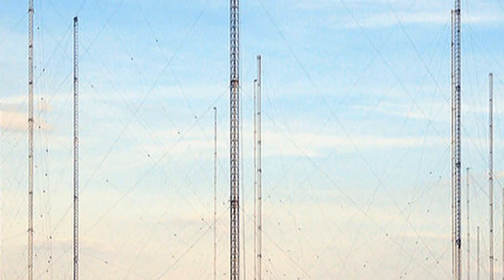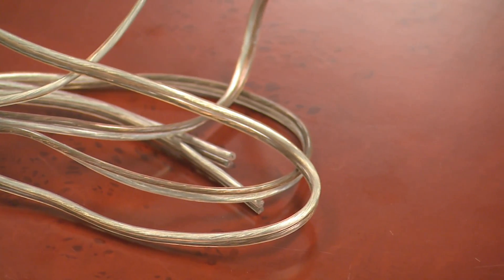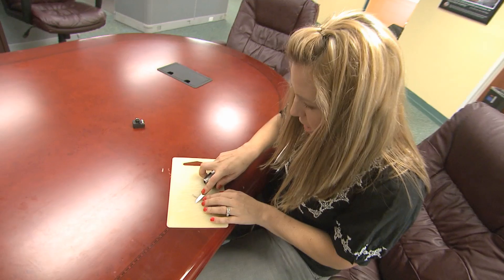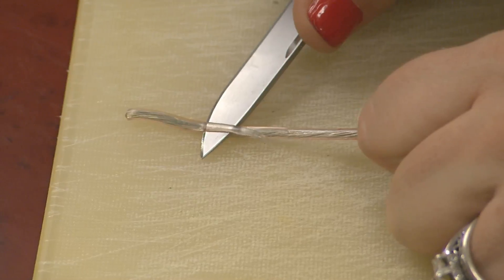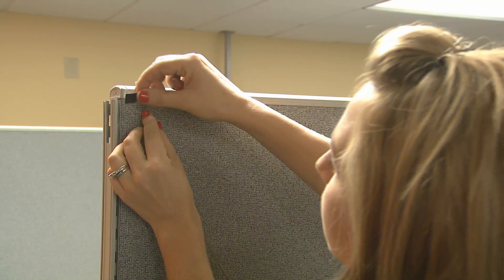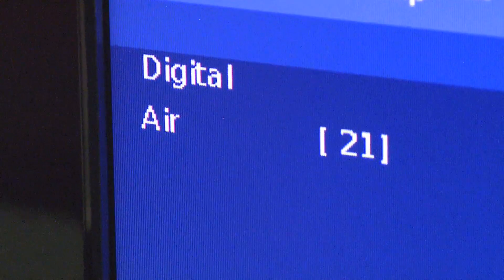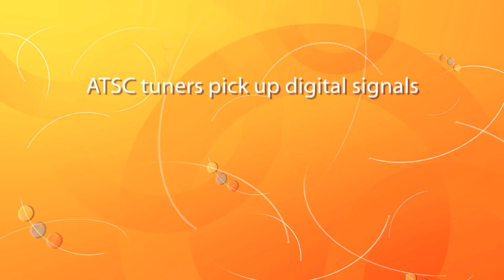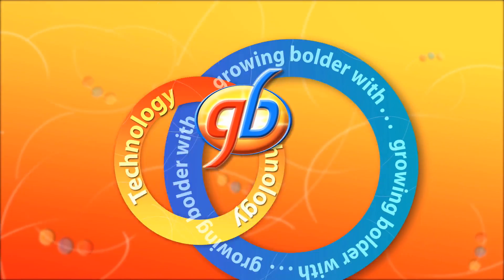Make your own HD Antenna!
Thanks to changes to the way programs actually go from the TV towers to your set, you can now get high-definition video over the air -- for free! You just need an antenna, and that's something that's pretty simple to make yourself.

In this video, we give you step-by-step instructions on gathering the materials, creating the antenna and then programming your television so you get those OTA signals live, right to your home.

Things you'll need:

An "F-type" transformer
5 to 10 feet of stereo speaker cable -- most people have some of this just lying around the house!
A few thumbtacks or tape to tack the wire to the wall
A Phillips screwdriver
A knife or a wire stripper
Steps:
Take a 6-foot section of the wire -- with the 2 leads still stuck together. Leave one end intertwined, and on the other end, peel the wires apart. You want to keep the last 6 to 10 inches connected on one end.
On that connected side, now you'll peel the wires apart for about 1 inch, and then strip the insulation off of that 1-inch section.
Now that the insulation is gone from the end of the cable, you'll see some wires. Twist them together, then screw them UNDER the two screws on the "F" transformer.
Take about 18 inches of a new piece of speaker wire. Peel this apart -- but in this case, you're only going to need one lead.
Stripe about an inch of insulation off each end of that one lead.
Twist the wires together and then screw them into the transformer.
Take the transformer that you've built and connect it to the "ANTENNA IN" coaxial input on the back of your TV, or, if you have an older TV, a DTV converter box.
Mount the antenna wires to the wall. The VHF -- the first antenna you built -- needs to be in a "V" shape if possible. If you can't make that work, a capital "T" shape might work.
The UHF -- the second antenna you built -- needs to be in a circular loop.
Turn on your set and find the "channel lineup" section in your TV's menu. Then scan for channels. This might take a few minutes, so be patient!
Once the scan is done, you should see your channels come in crystal clear -- cable free!